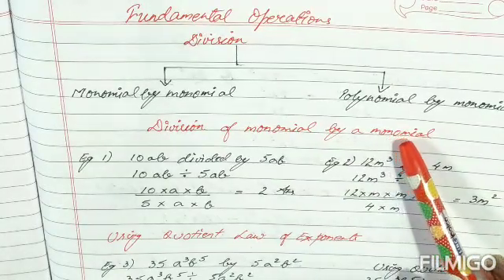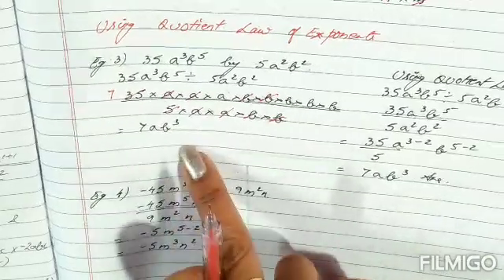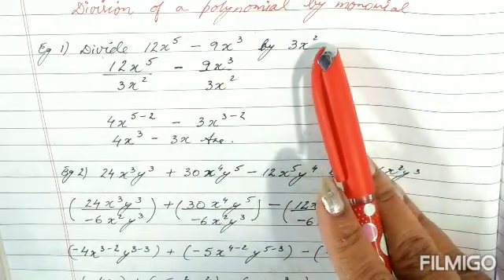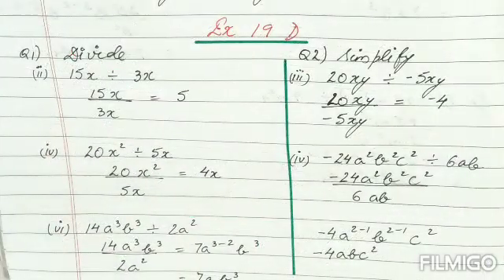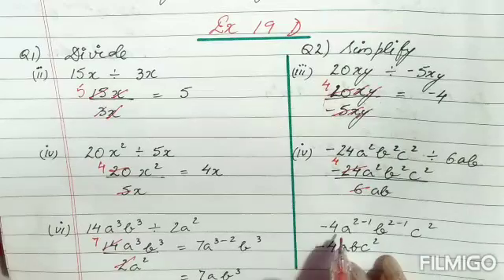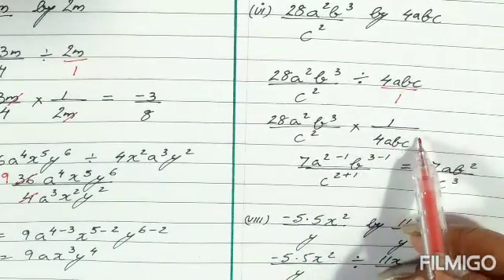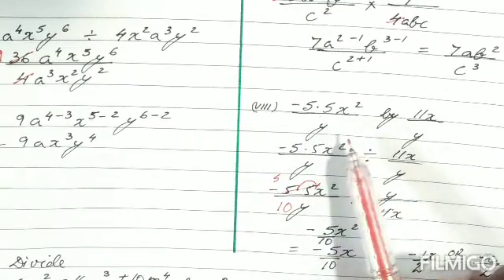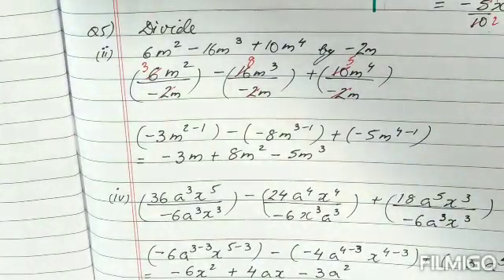Fundamental Operations of Algebra| Division| Maths| Class 6|ICSE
Hello children 😊 In this video you will learn how to do division of Algebra.

Topics covered are👇
1) division of monomial by monomial
2) division of Polynomial by monomial

Solved questions of exercise 19 D.
I have explained the entire lesson in simple and easy language which I am sure you will understand ☺️